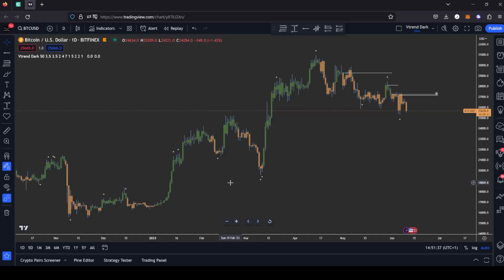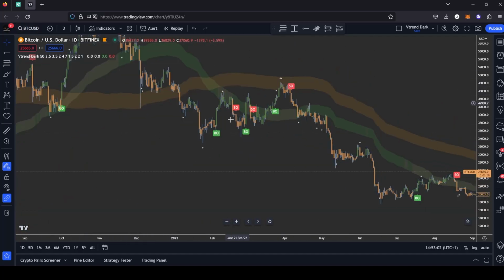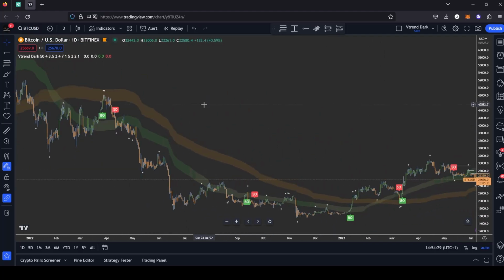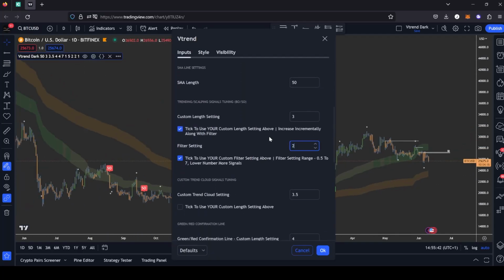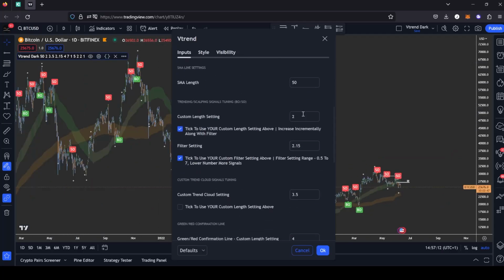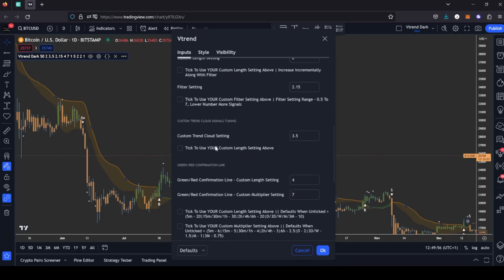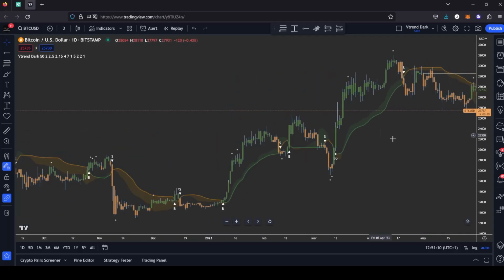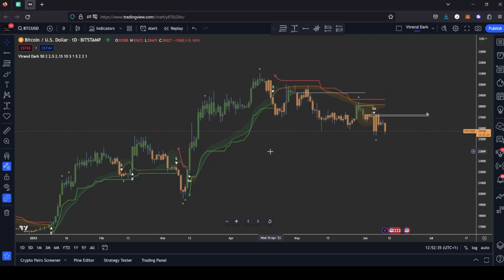How to Tune the two pairs of Signals on Vtrend